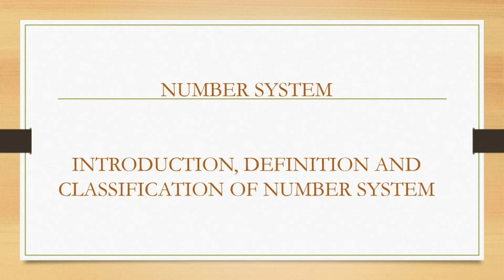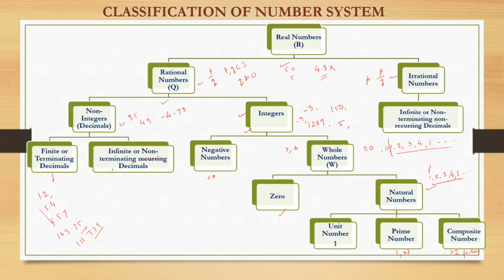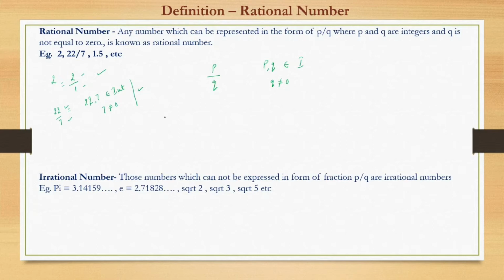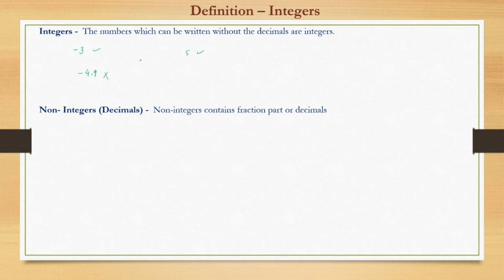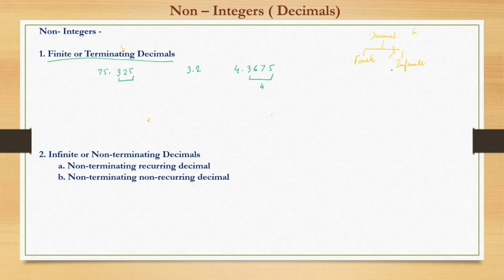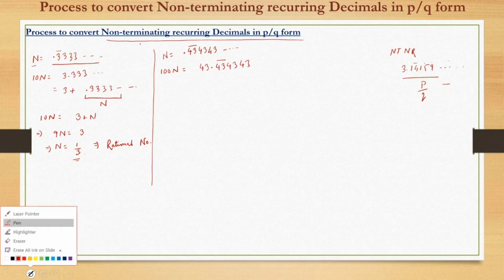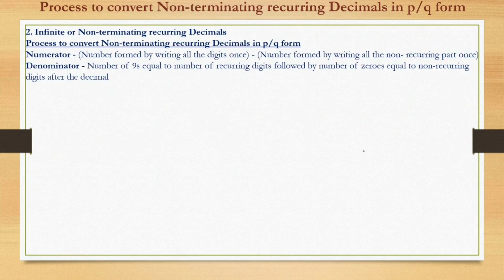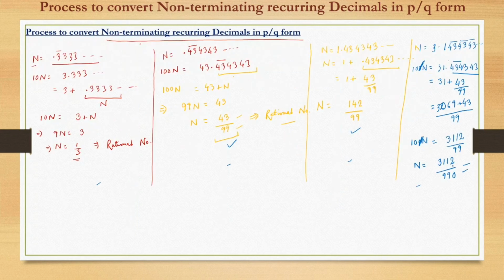Number System ll Introduction ll Part 1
1) Classification of Number System
2) Definition of Rational Numbers, Irrational Numbers, Integers and Decimals
3) Process to convert terminating decimal into fraction
4) Process to convert non-terminating  recurring decimal into fraction